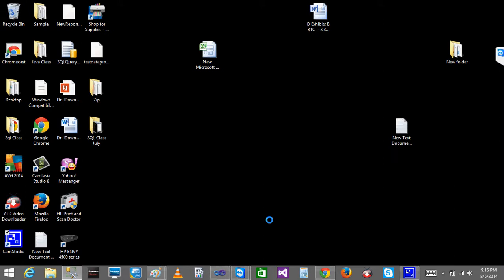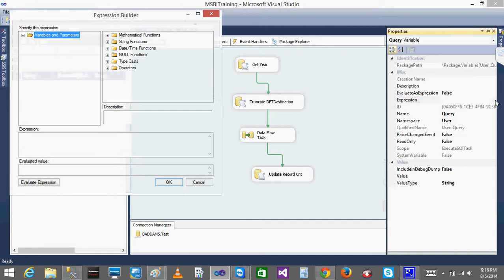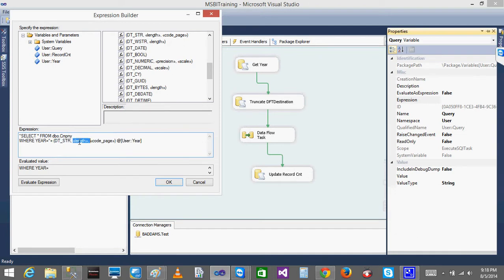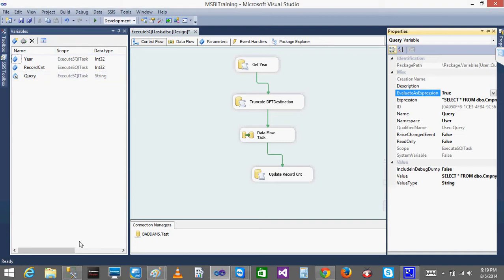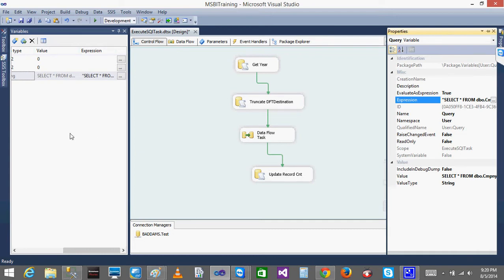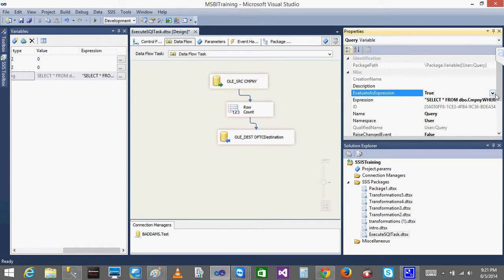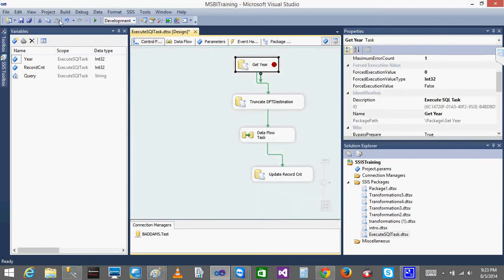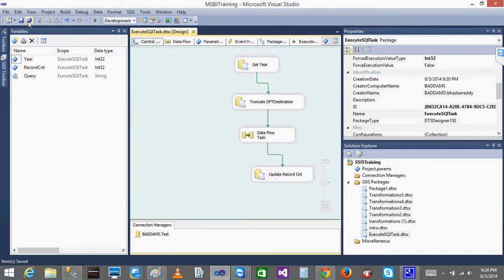SSIS 14 DynamicQuery